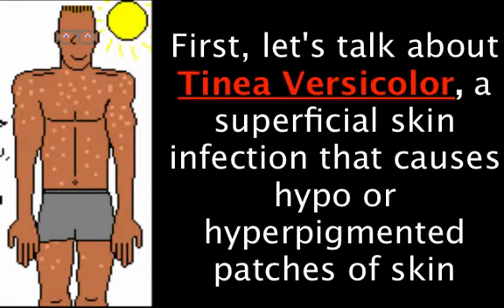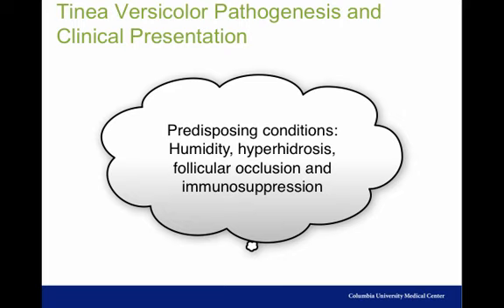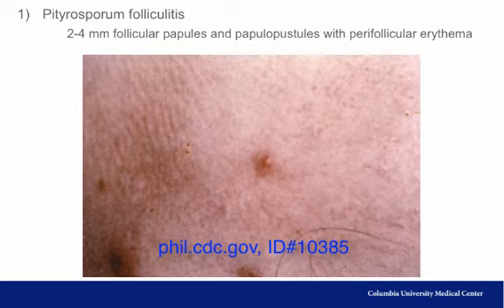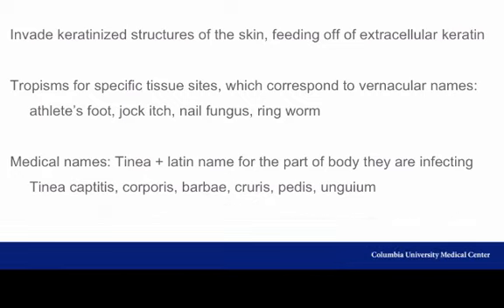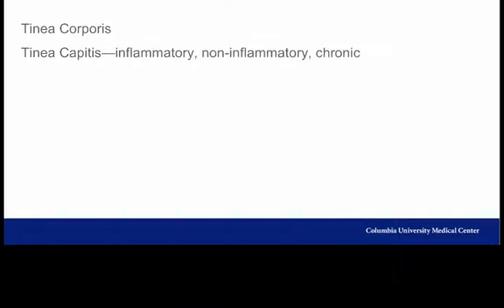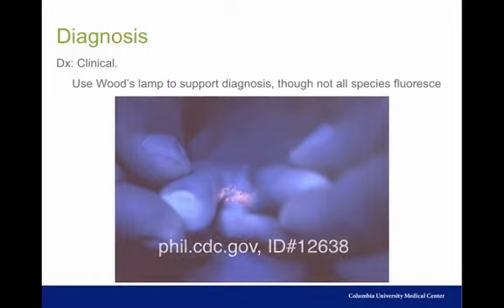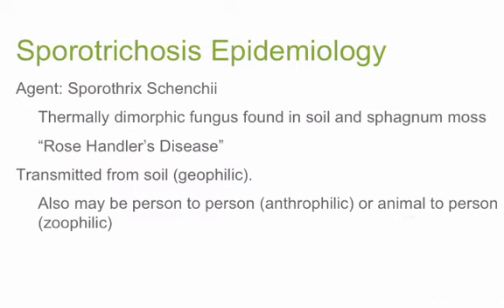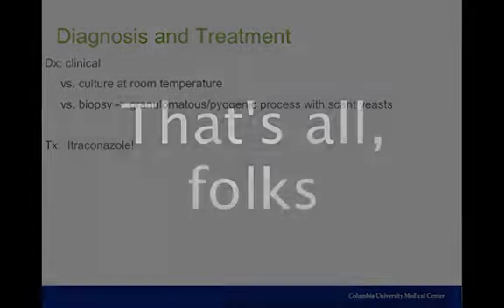superficial infections final draft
Table of Contents:

00:06 - Fungi Video Series
00:14 - Definitions
12:40 - Diagnosis and Treatment